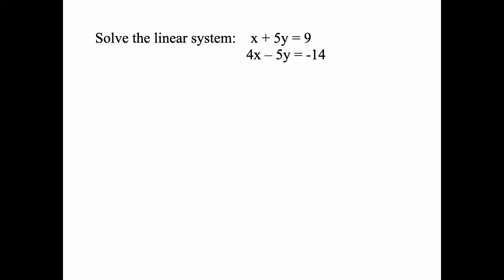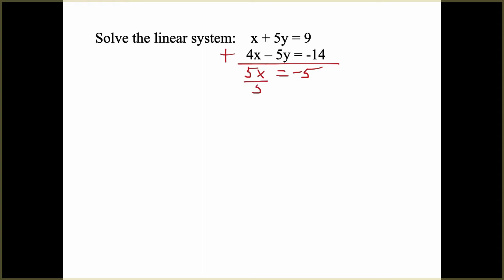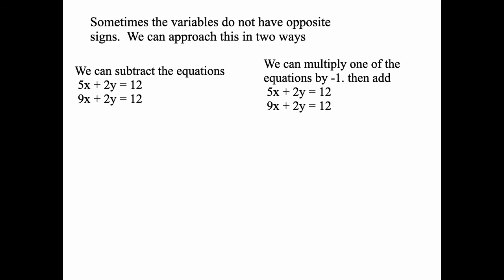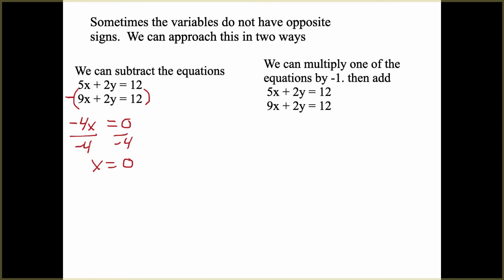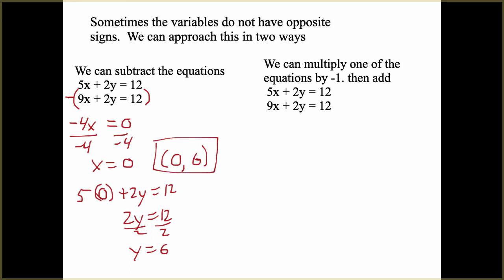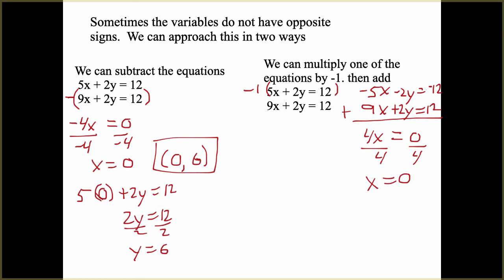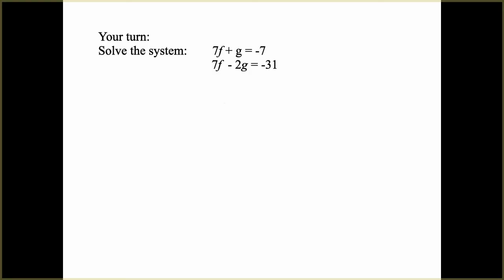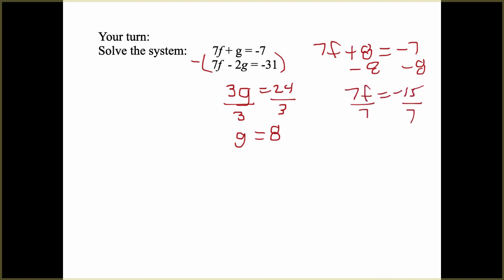Int Alg 6.3 Elimination by addition or subtraction